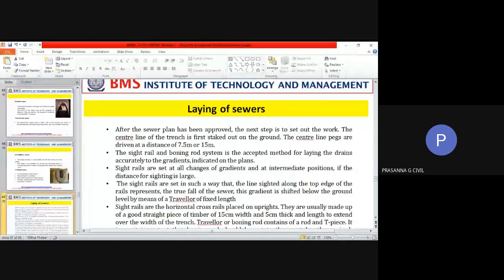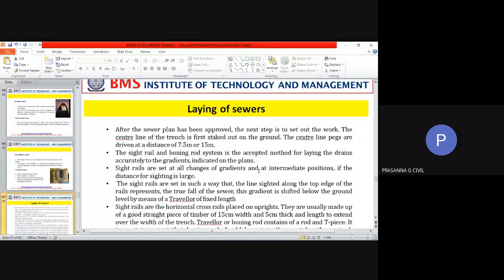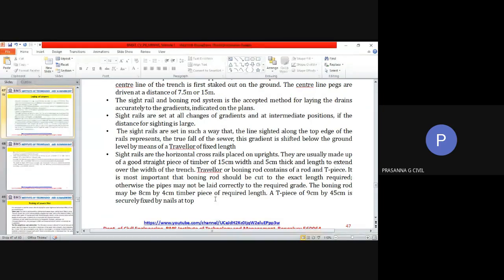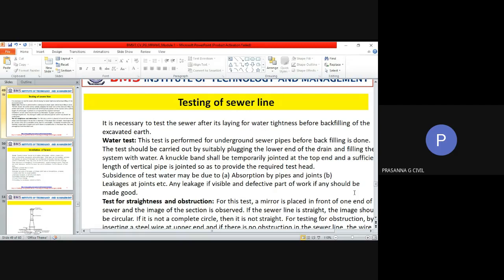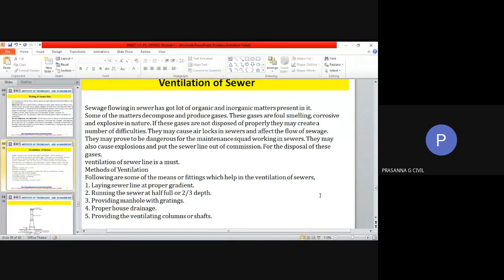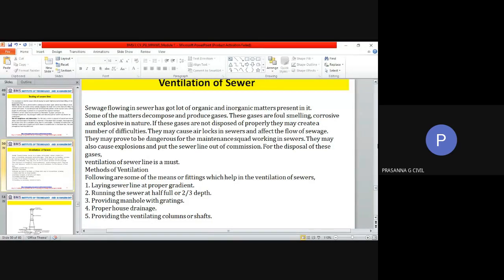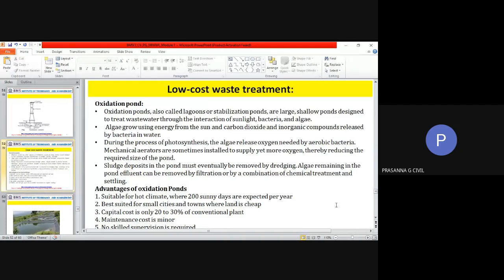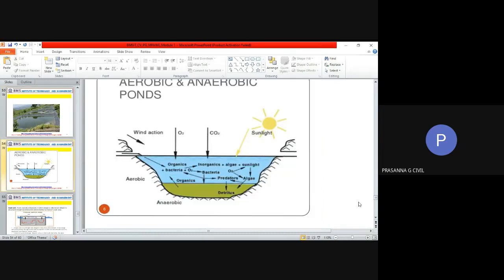BMSIT CIVIL Lecture Mrs Prasanna G Municipal and Industrial Waste Water Engineering Module 1_Part 5